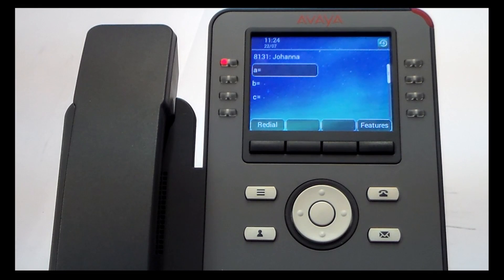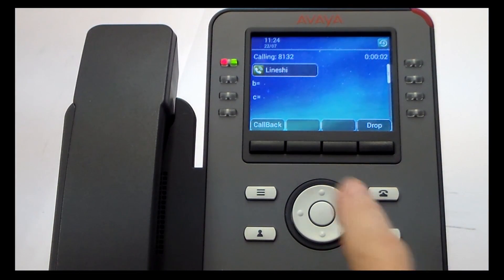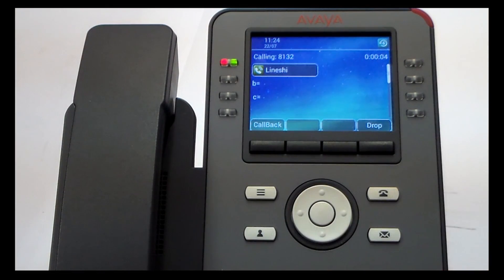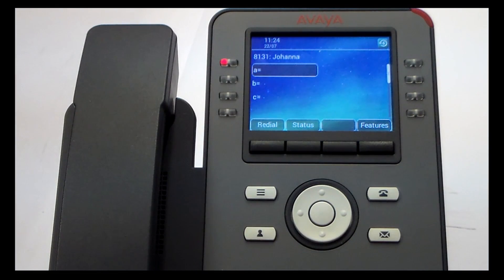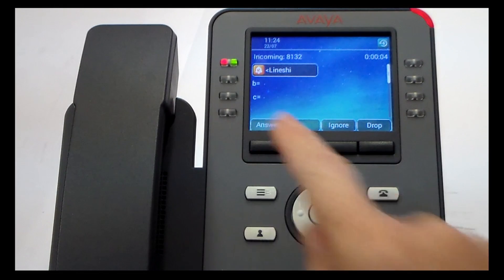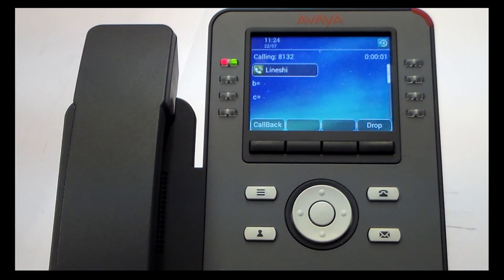Avaya IP Office - J179 - Call Back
This video shows you how to activate a call back on a Avaya J179